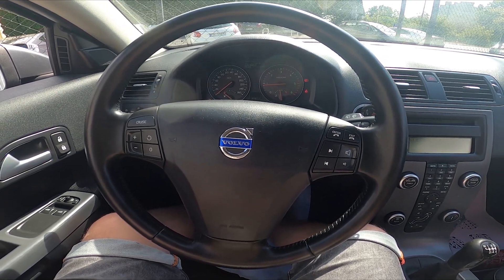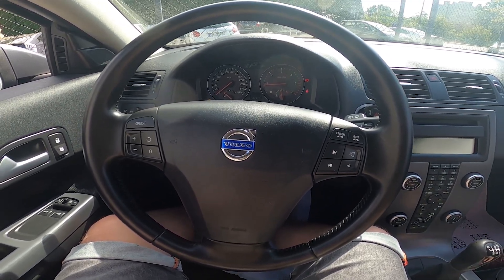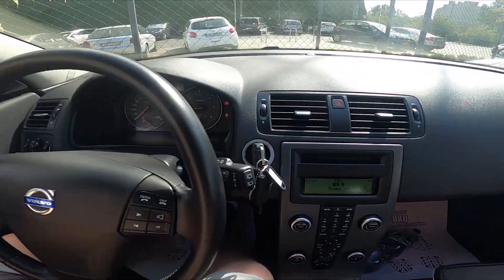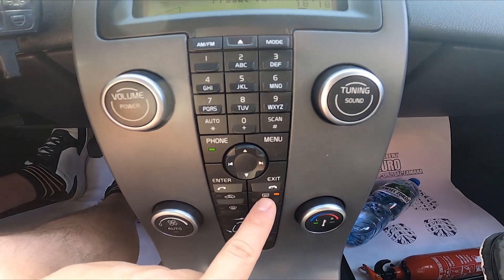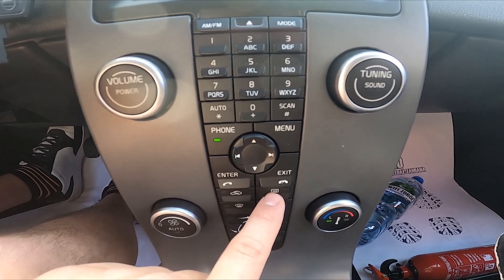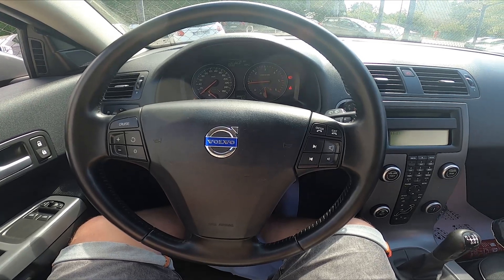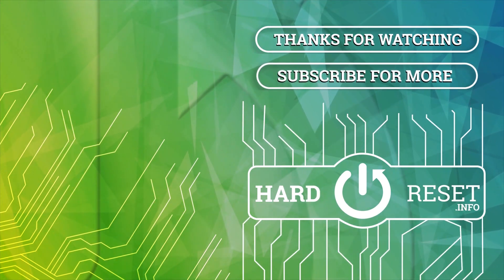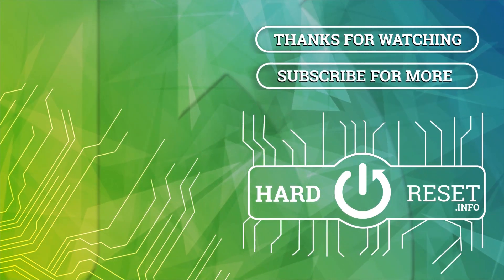How to Enable or Disable Rear Windshield Blowing in Volvo C30 ( 2006 – 2012 ) | Rear Heating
Find out more info about Volvo C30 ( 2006 – 2012 ):
Would You like to learn how to Enable or Disable Rear Windshield Blowing in a Volvo C30? Air Blowing on the Windshield is a standard function in almost every car. It's beneficial because it restores visibility if the windshield is fogged up. Follow the video we've provided above to learn how to Turn the Rear Windshield Air Blowing in the Volvo C30!

How to Enable Rear Windshield Blowing? How to Enable Rear Windshield Heating? How to Use Rear Windshield Heating?

Years of Production:

2006, 2007, 2008, 2009, 2010, 2011, 2012